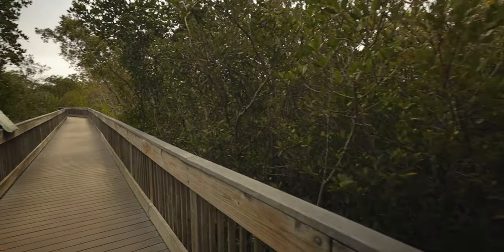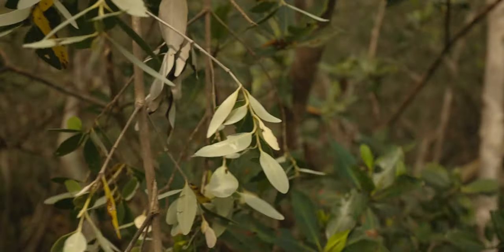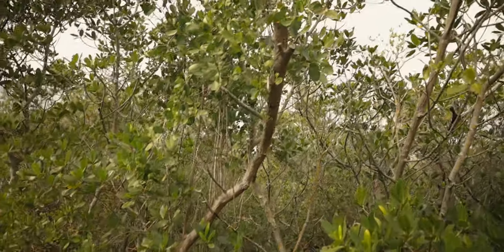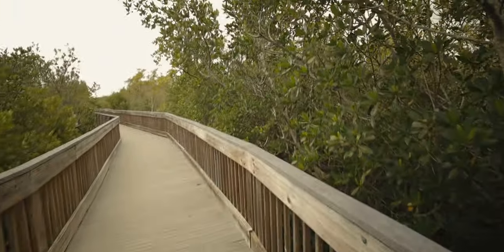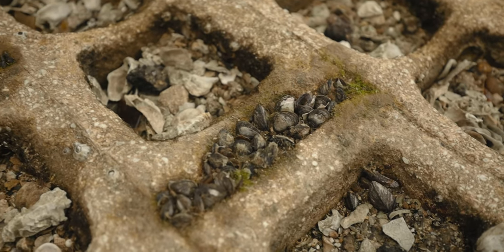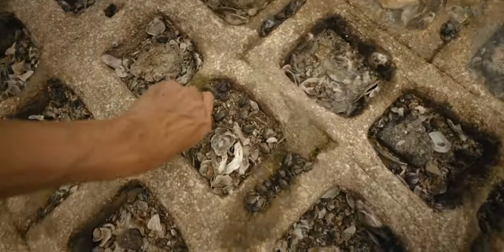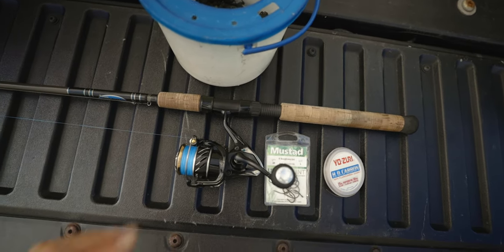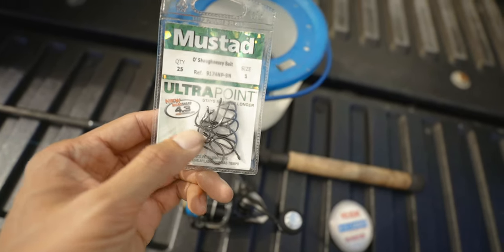How To Catch Bait For Sheepshead Fishing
Gear Used
Cousin's Rod 7'6 Med 6-12
Shimano Sustain 3000
Ohero Braid 10lb
Yo-Zuri Leader

GoPro Filter